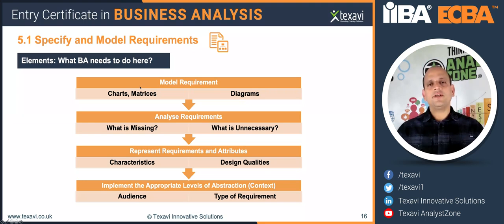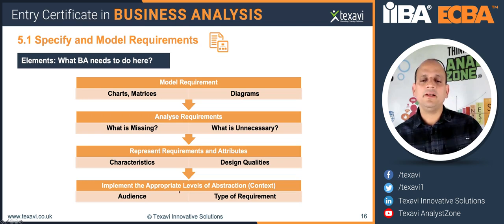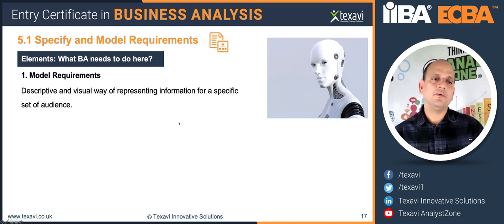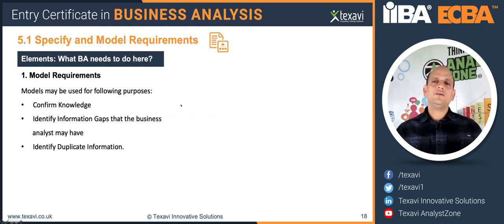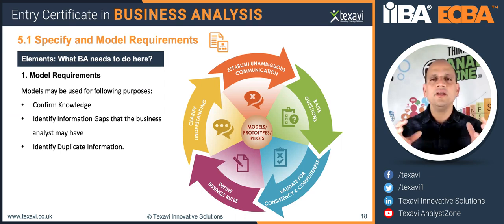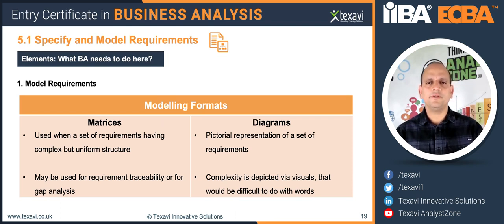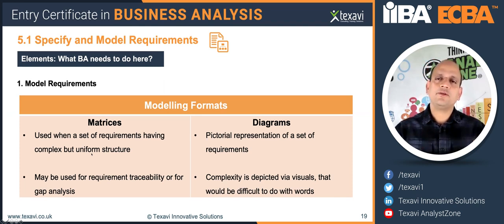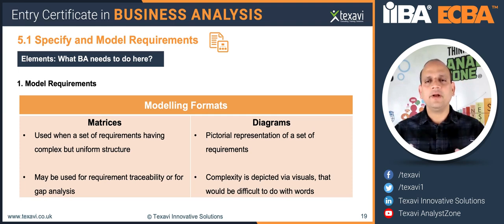Benefits of Creating Models, Prototypes, Wireframes or Mockups in Agile Software Development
In this video, Texavi's Pardha Mantravadi speaks about the importance of creating models, prototypes, wireframes, mockups and/or sketches following the requirements in software development projects. Often times, business analysts and product managers work on gathering requirements, specifying and communicating them to the development teams. But that is not suffice, as requirements give us the WHAT of the Problem domain. From there, to support the development team to transition into the Solution space, its important to specify how the solution would look like and works like. That's models, prototypes, PoCs (Proof of Capability or Proof of Concept) offer a great help.
Check out the video to learn the benefits of working on the modelling of requirements in a software development project